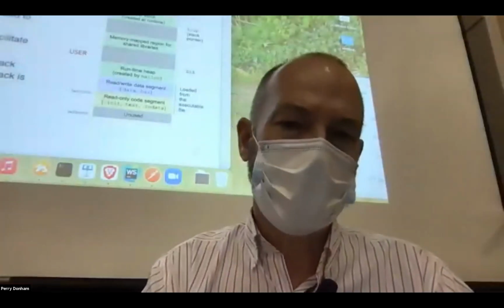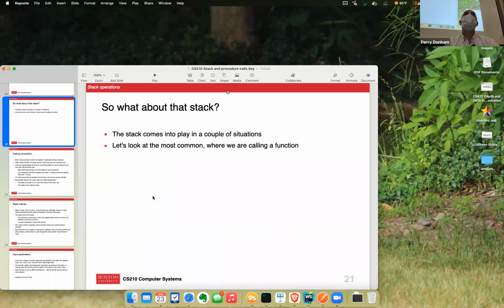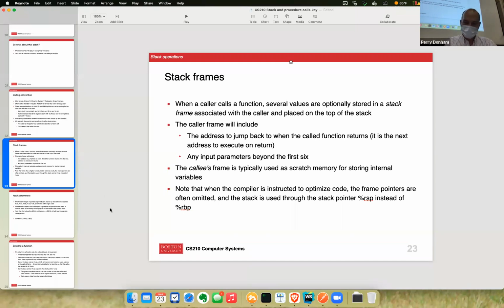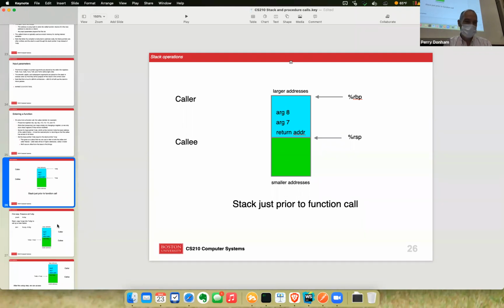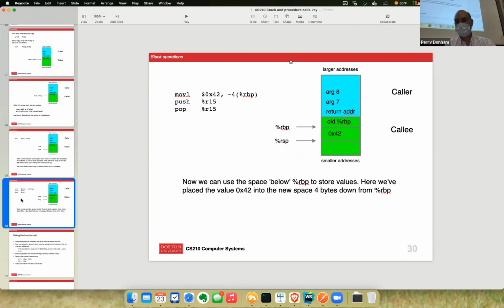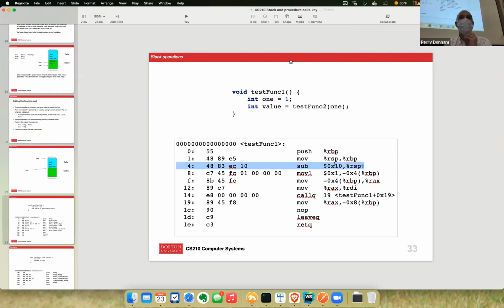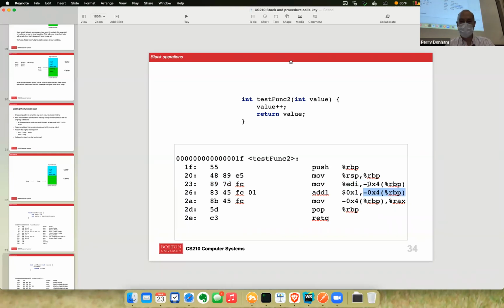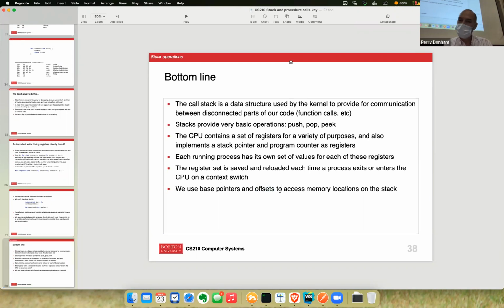CS210 Computer Systems Lecture (15) - user stack pt 2